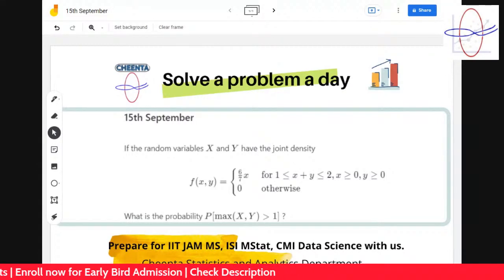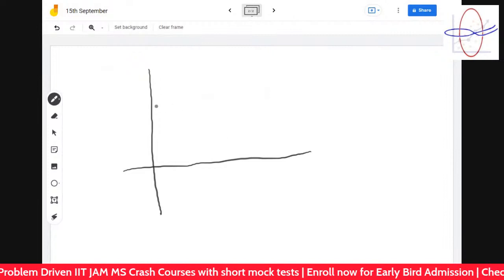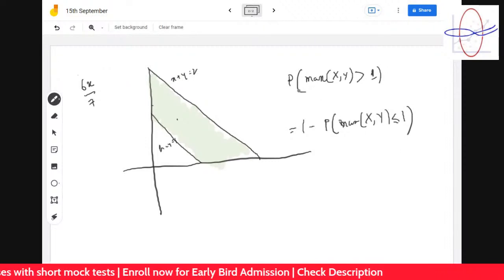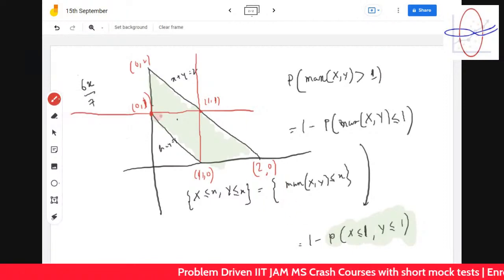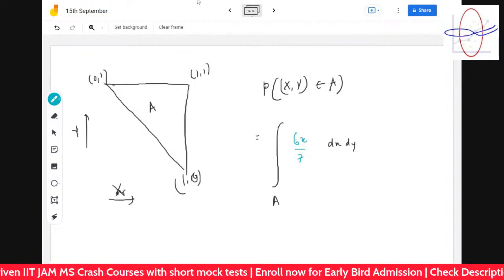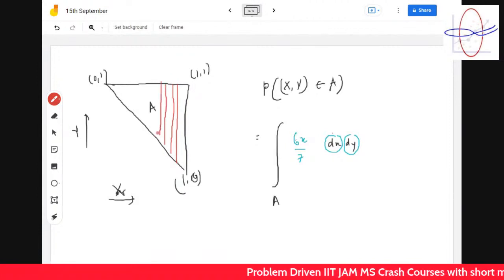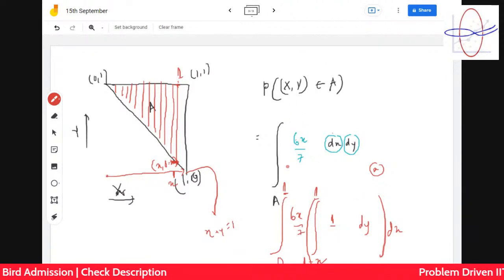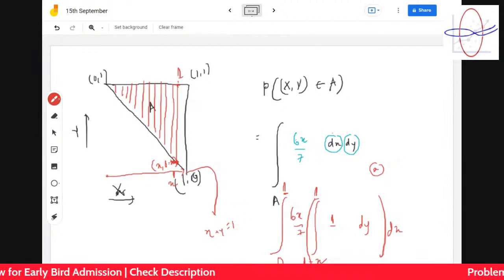15th September, 2021 | Solve a Problem a Day | IIT JAM MS, ISI MStat, CMI Data Science Preparation